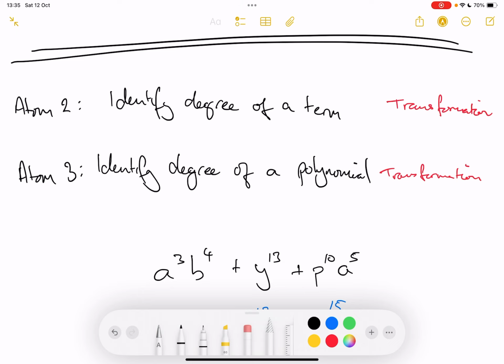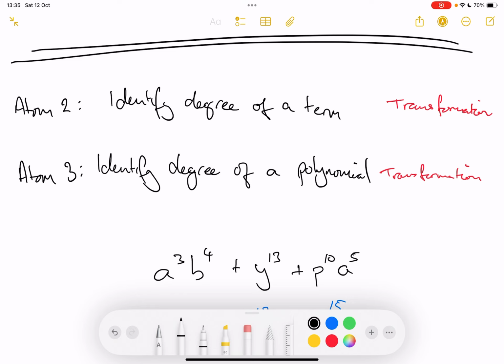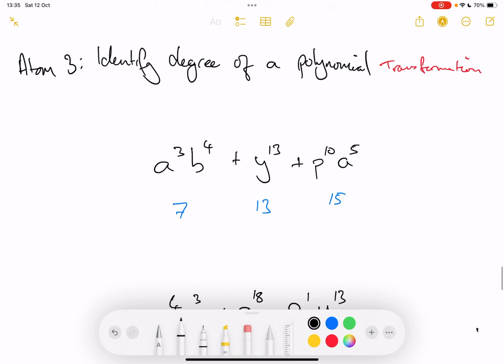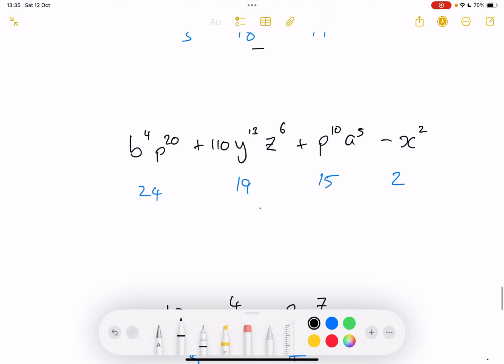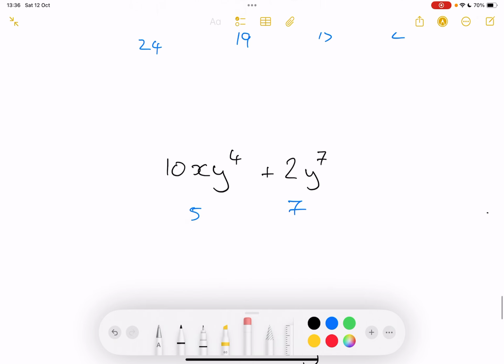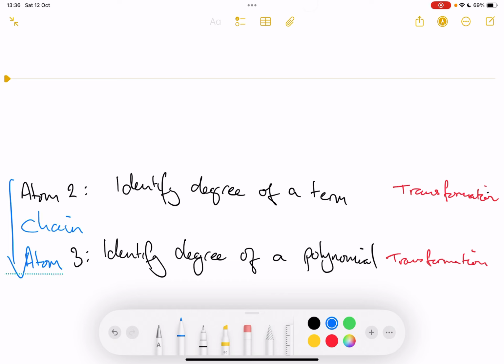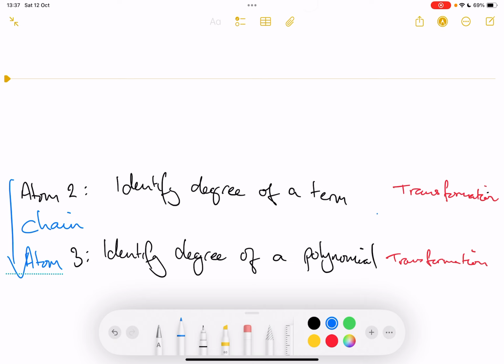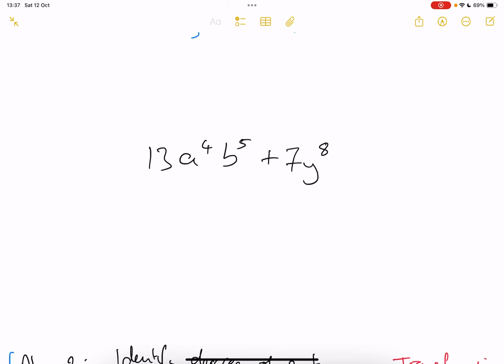16 - Teaching Quadratics - Chaining, and Identifying the Degree of a Polynomial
Atom 3 - Degree of a Polynomial, and then chaining Atoms 2 and 3